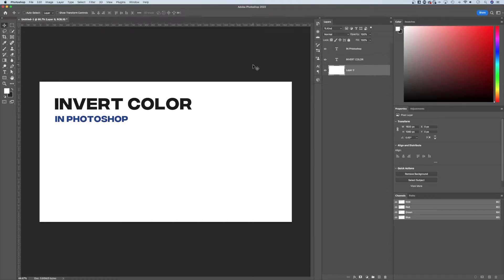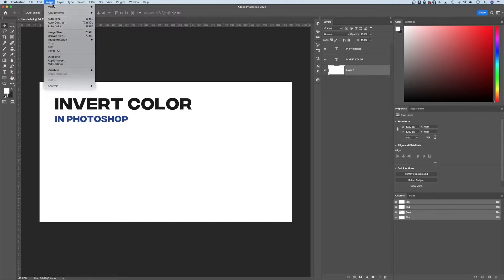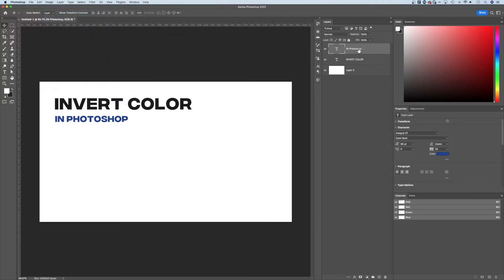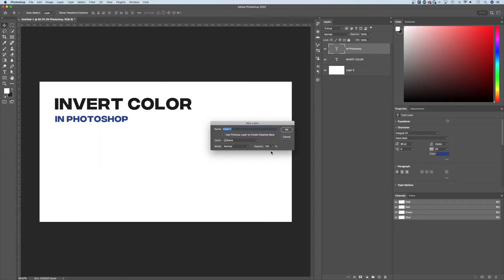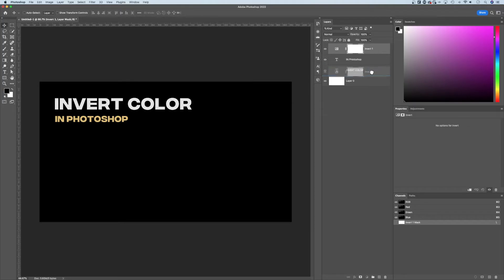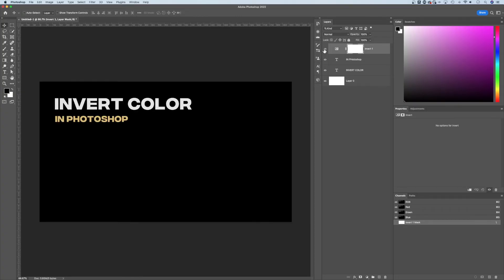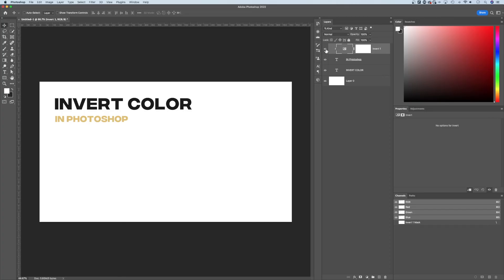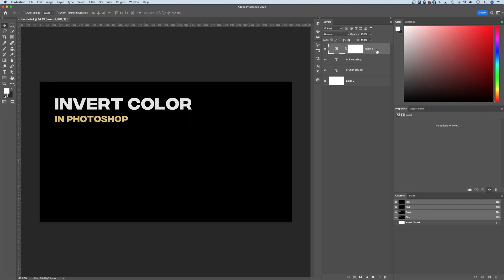How to Invert Colors in Photoshop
In this Adobe Photoshop tutorial learn how to quickly invert colors in Photoshop. This can save you time by creating Invert Color adjustment layers to any object in Photoshop!